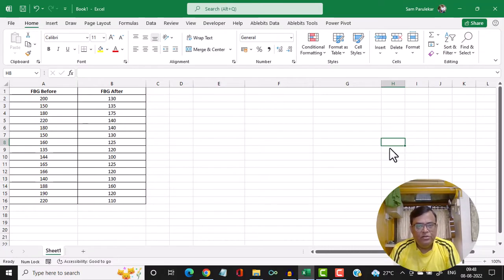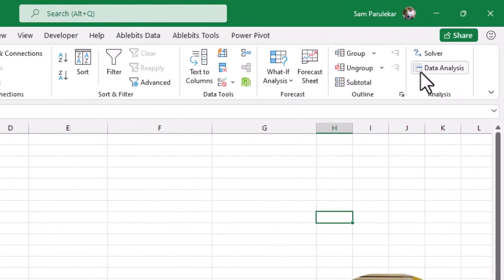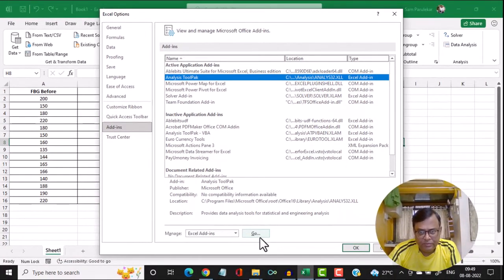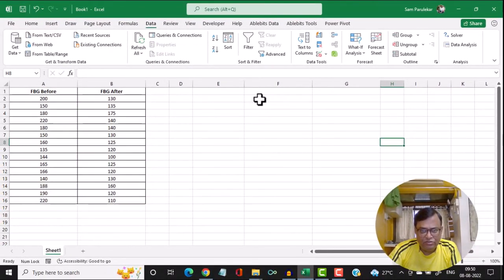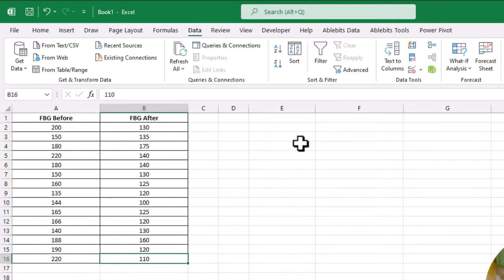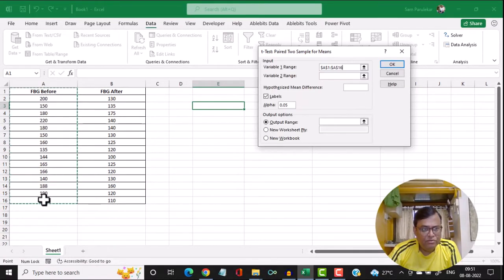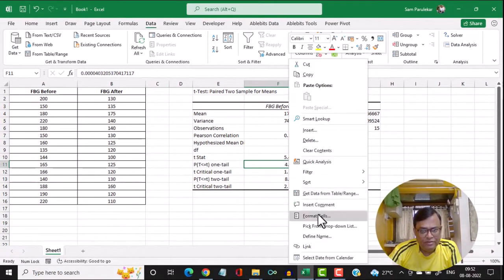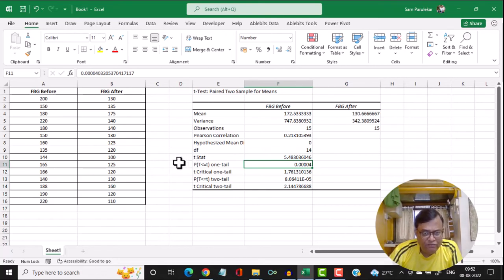How to Calculate P Value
In this Lecture you would study how to calculate the P value using Microsoft Excel. The P value is of great help to check the validity of your data when you are doing research either at Post Graduate or Phd level.